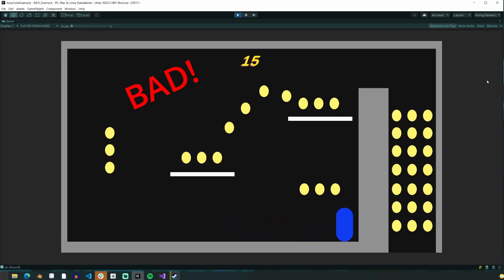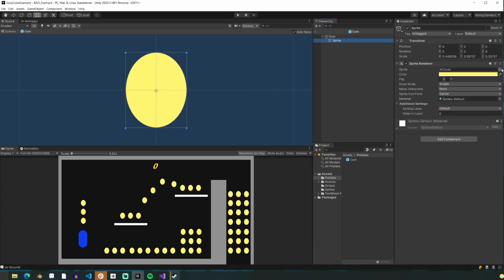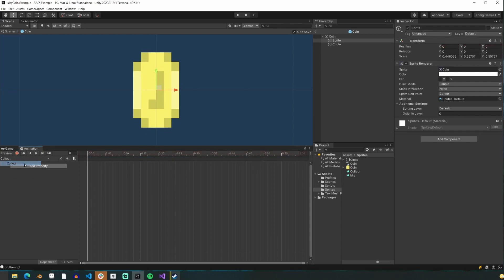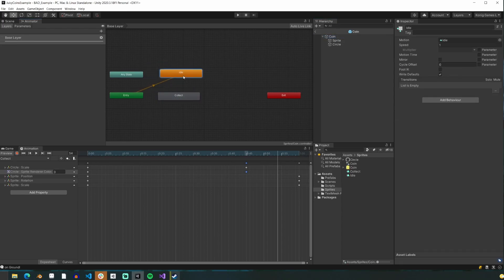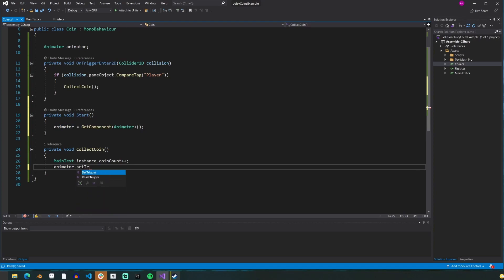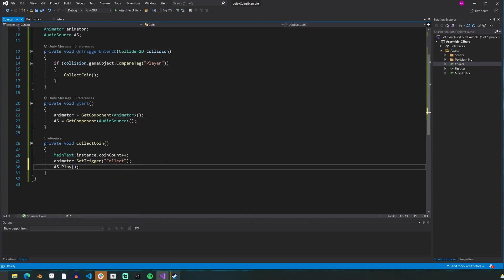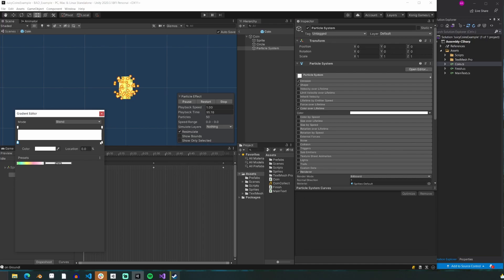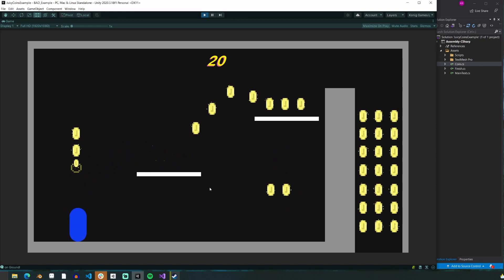How to make JUICY coins/collectables - Unity BEGINNER tutorial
A beginner level tutorial on how to make great looking 2D animated collectables for your game.

Chapters:
0:00 Intro
0:10 Art
1:03 Updating the prefab
1:38 Animations
3:35 Setting up the animator
5:00 Audio
5:50 Particles
8:24 Result